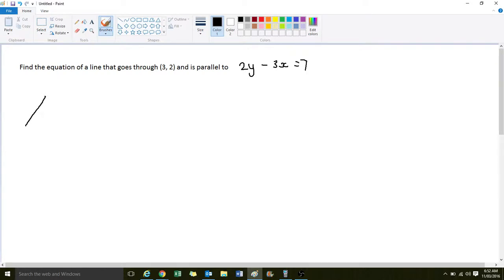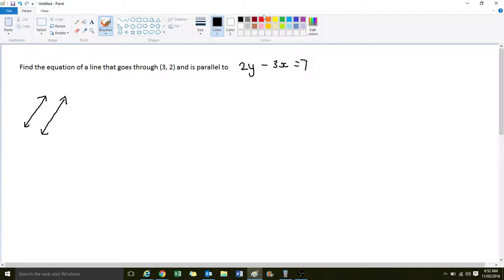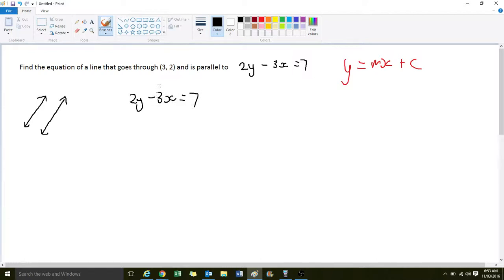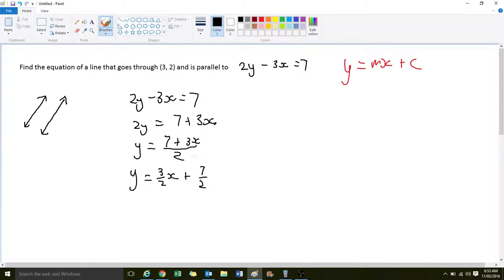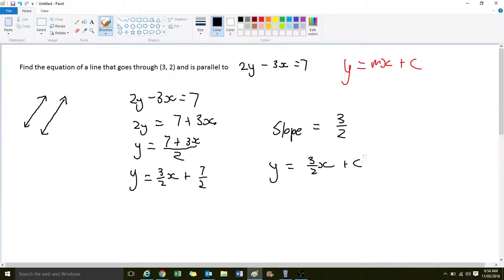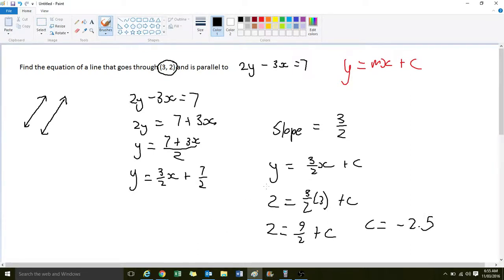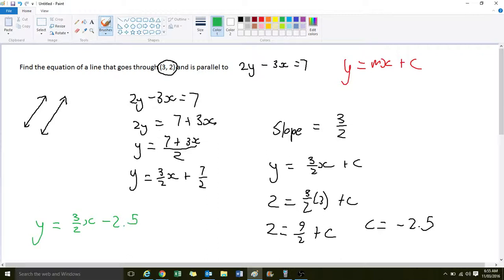Finding the equation of Parallel lines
How to find the equation of a line parallel to another and through a point (x, y).